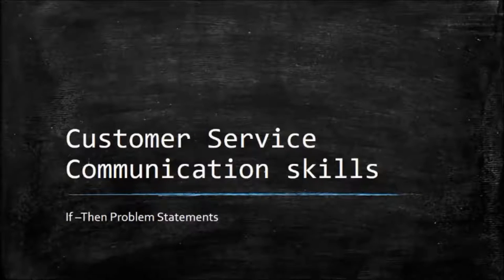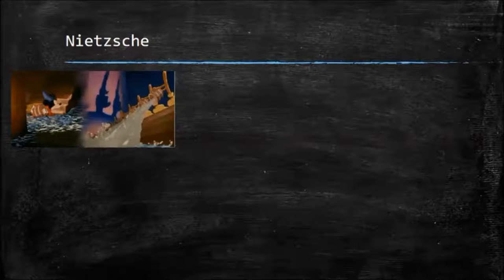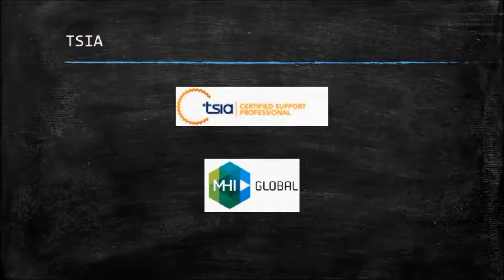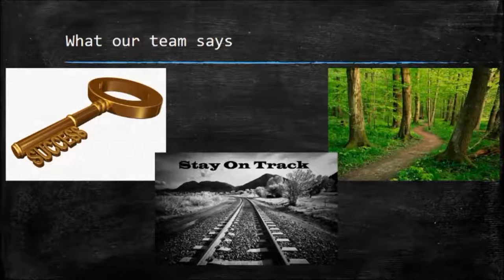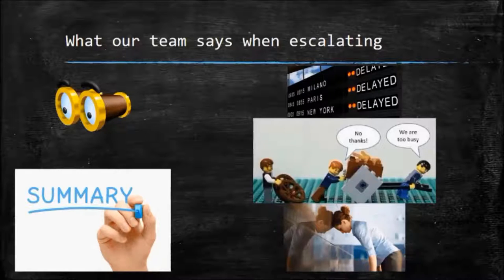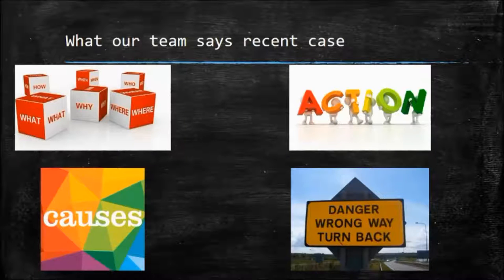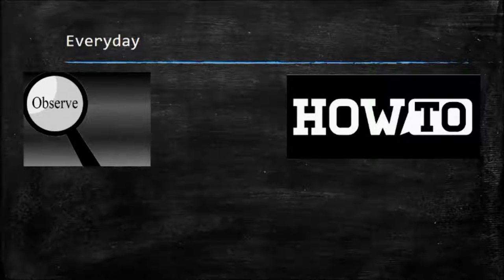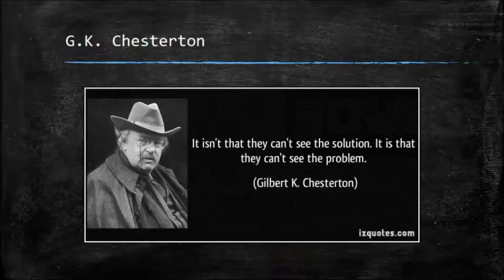The Problem Statement and Communication Skills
The Problem Statement is important to set the limits on what you are discussing when working on a customer service task.